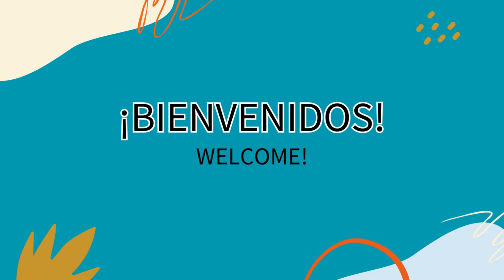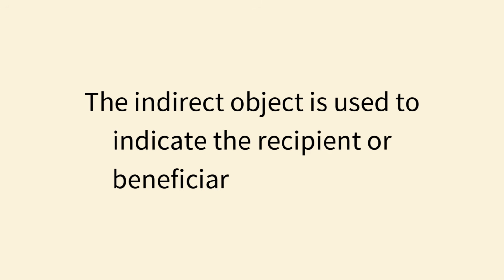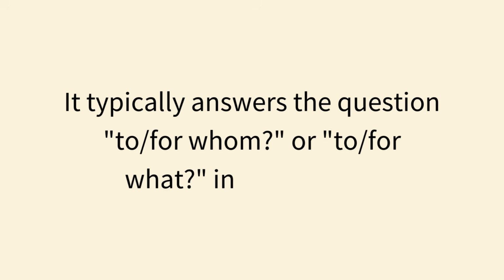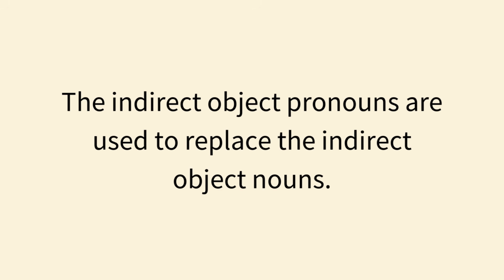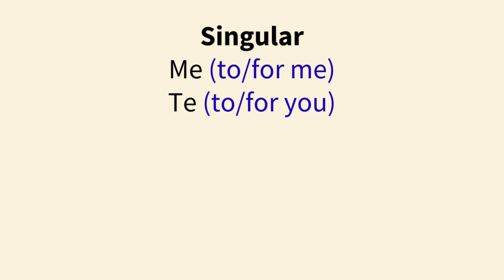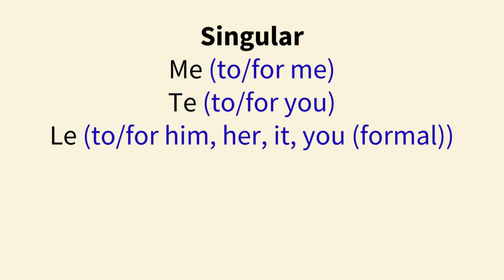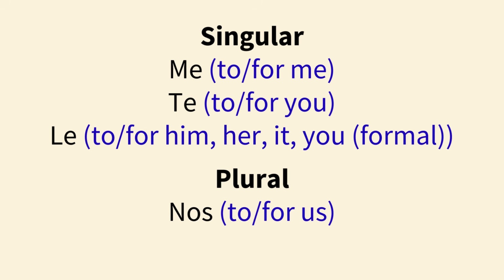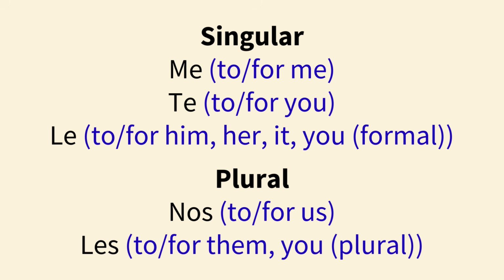Spanish Indirect Object Pronouns with Examples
Introductory lesson about the Spanish indirect object pronouns and how to use them.

The indirect object pronouns in Spanish are:

Singular:
- Me (to/for me)
- Te (to/for you)
- Le (to/for him, her, it, you (formal))

Plural:
- Nos (to/for us)
- Les (to/for them, you (plural))